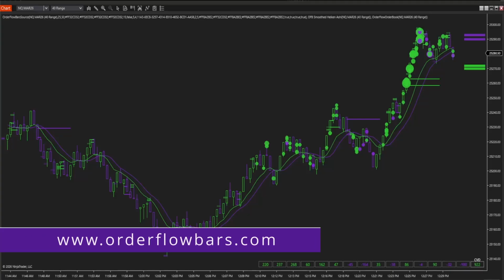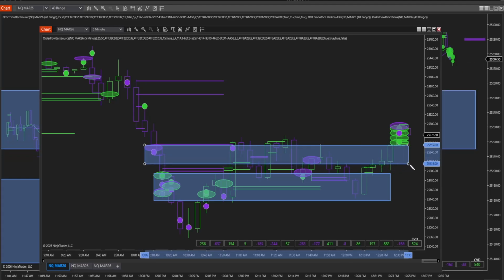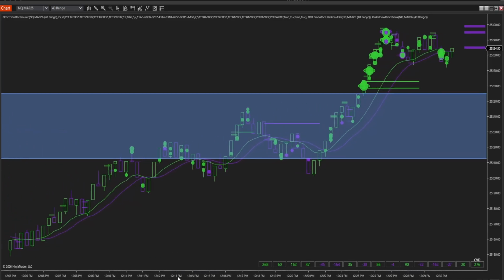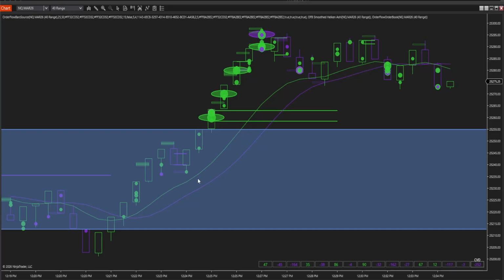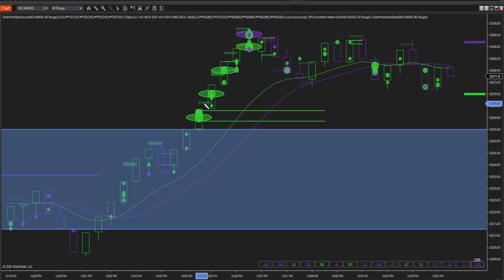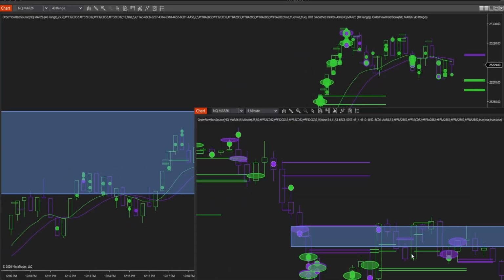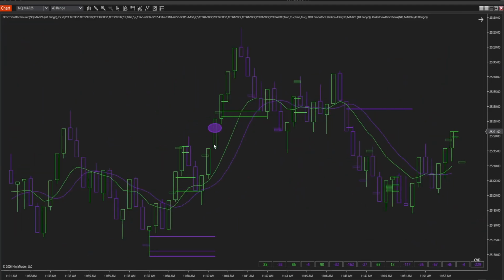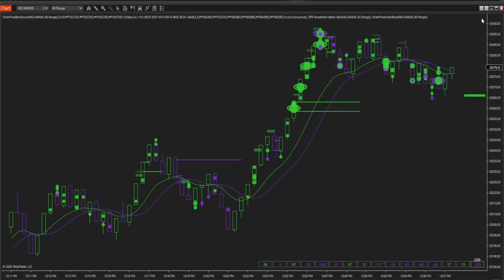How To Trade Short Squeeze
In this video I show you how I used Order Flow Bars to take profits from a short squeeze.